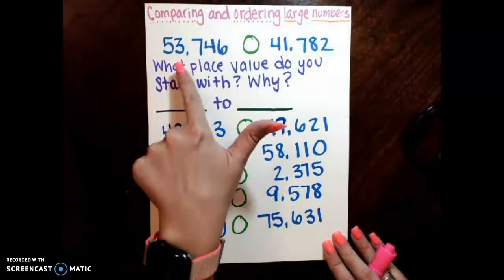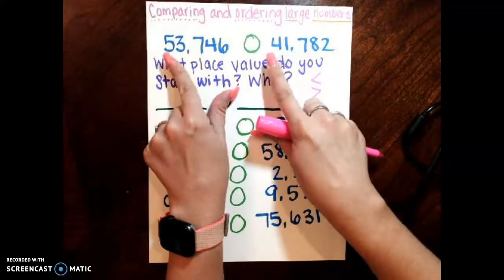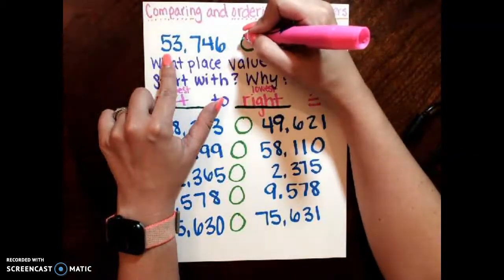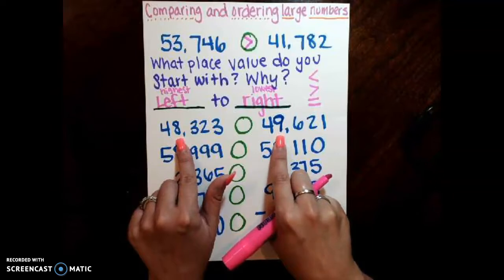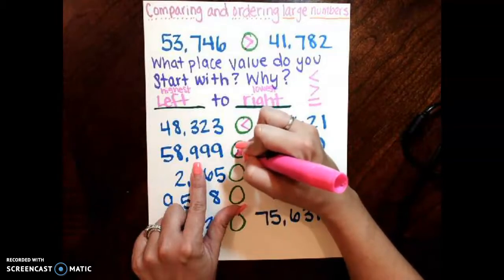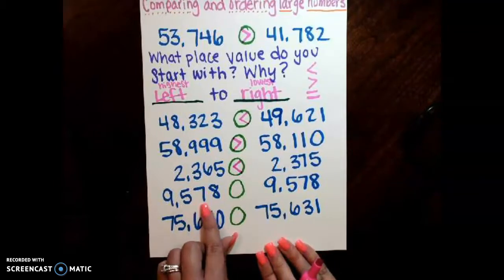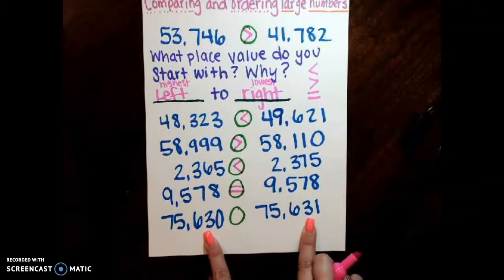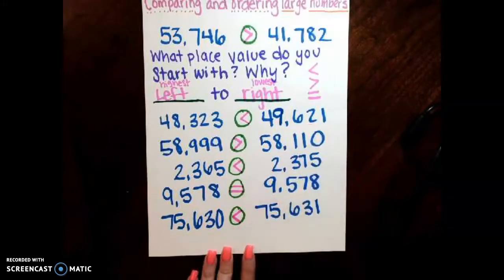09/04 Comparing and Ordering Numbers Video